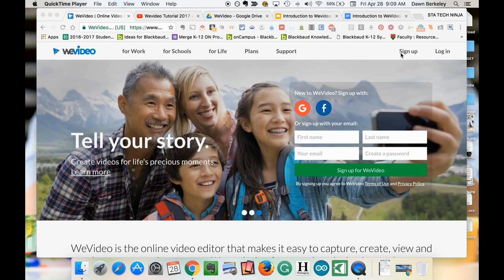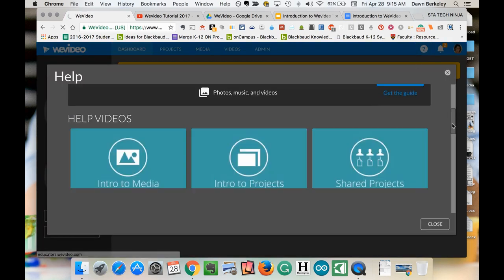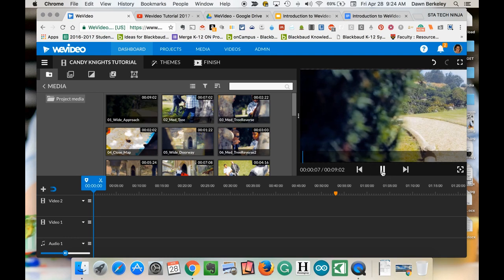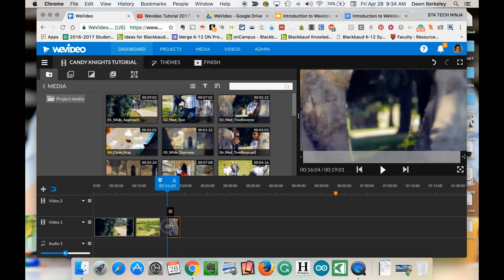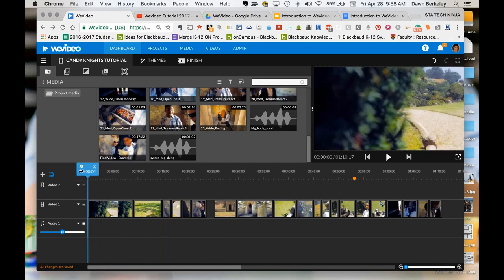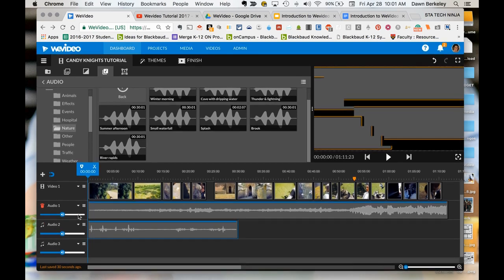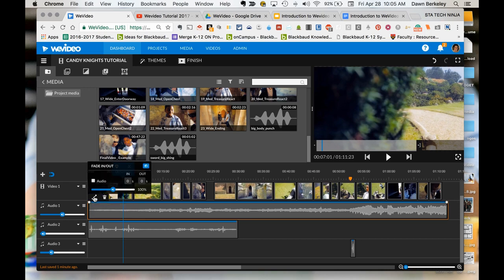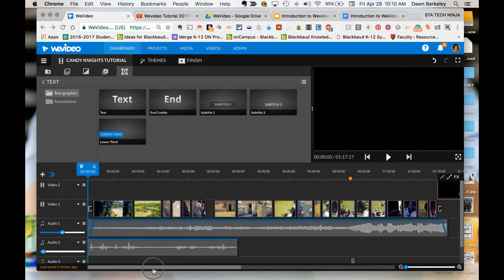WeVideo Tutorial 2017